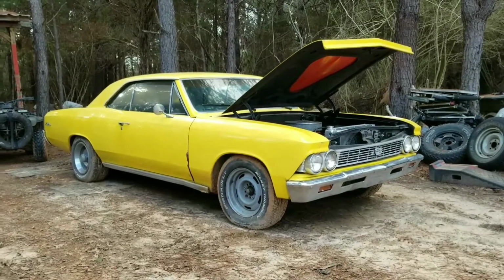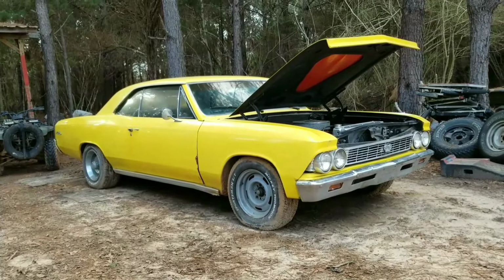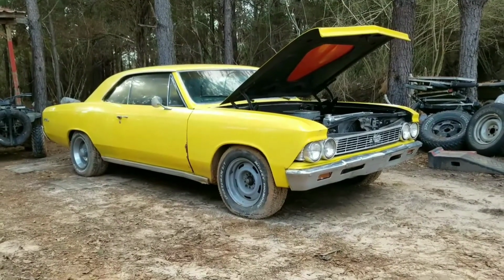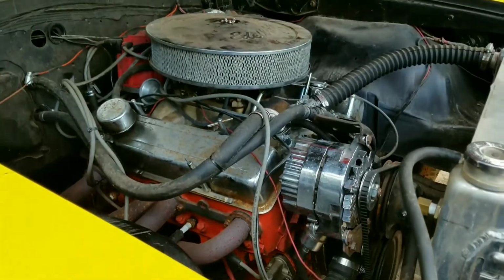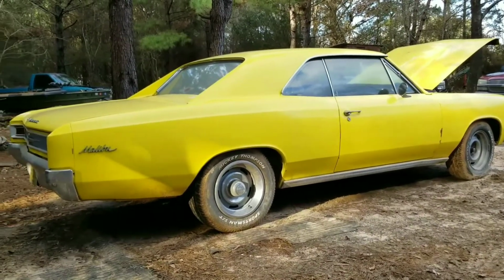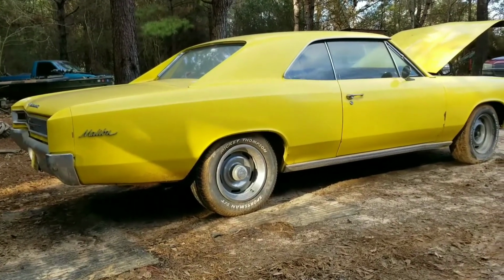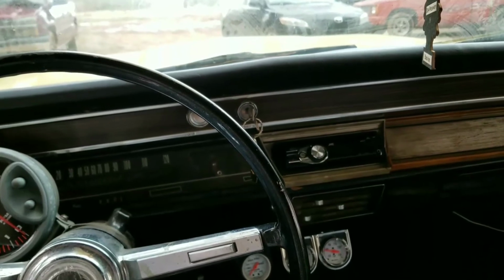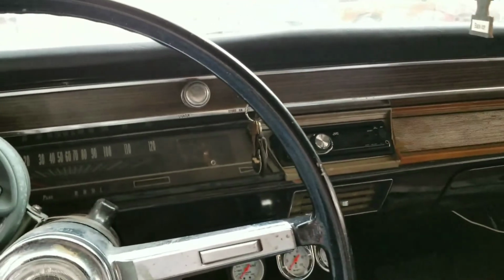66 Chevelle Malibu 327 cold start & walk around! (Before tune up)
66 chevy chevelle im doing some work on for a buddy of mine... it's been sitting up a little while so I'm just gonna go over everything and get it back 100% and driveable.. it has a 327 sbc double hump heads and a small cam with MAGNAFLOW dual exhaust. I'll do another start up video of it after I do all the work it needs done...